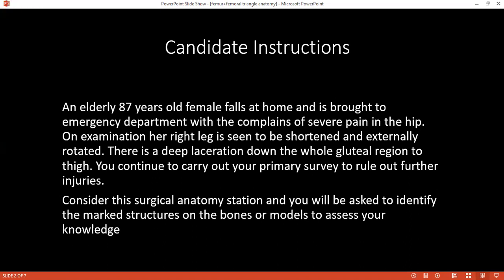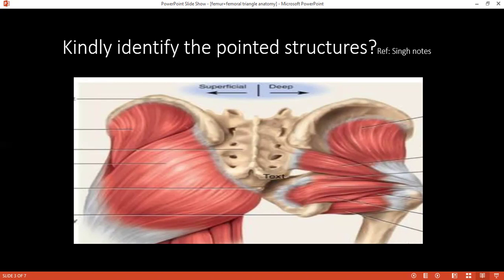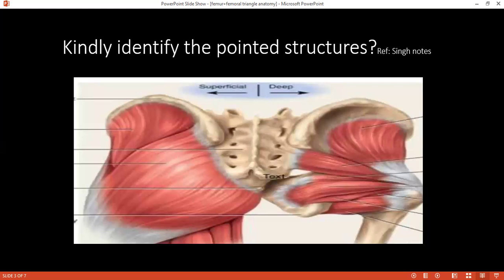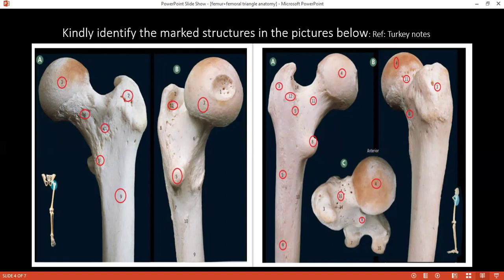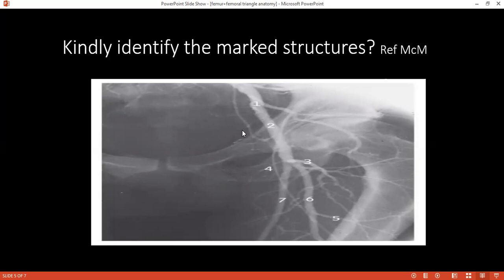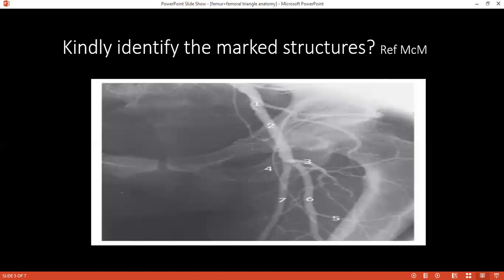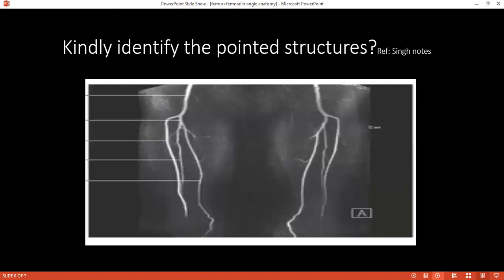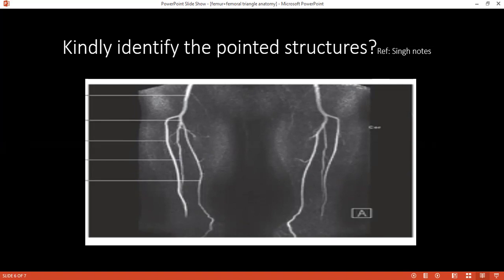SURGICAL ANATOMY STATION OF GLUTEAL REGION